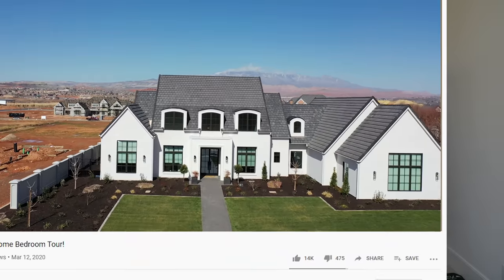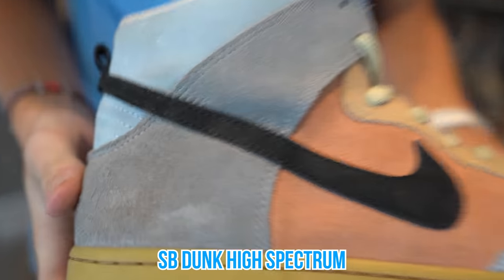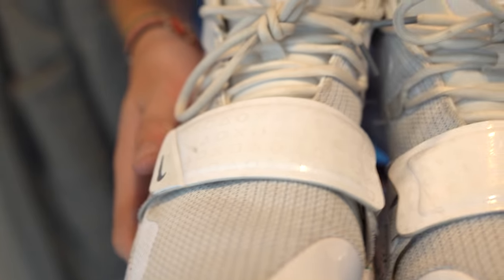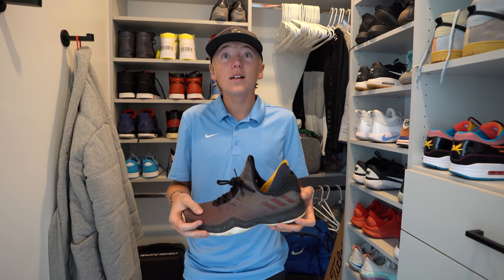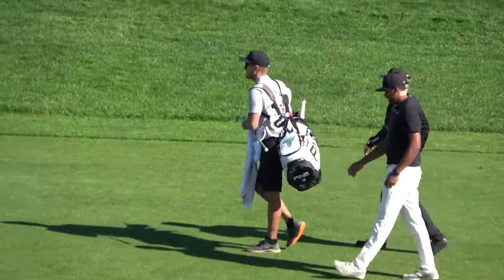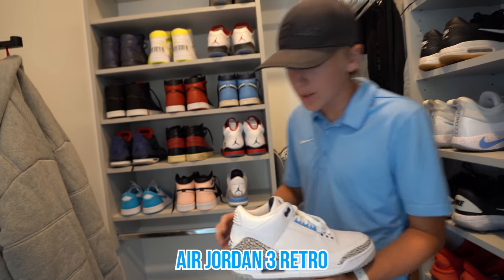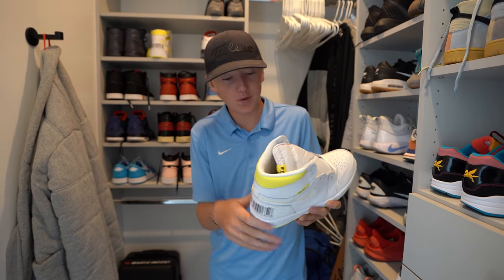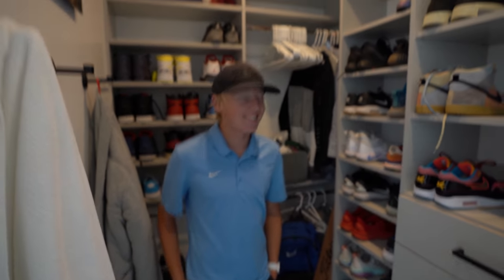Inside My Shoe Closet - Full Tour!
Rare Nike's, Classic Jordan's, Yeezy's, Crazy Colors - tour our sneaker collection!

What was your favorite shoe in Lincoln's closet?